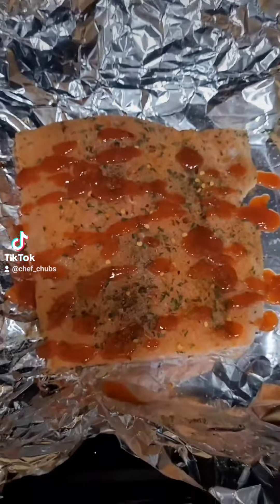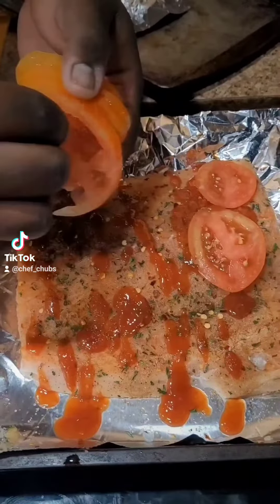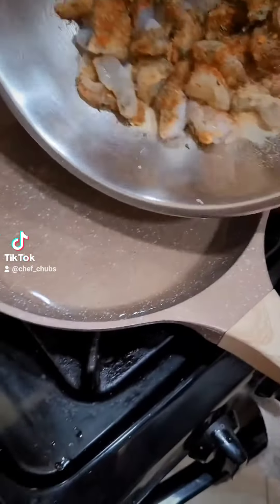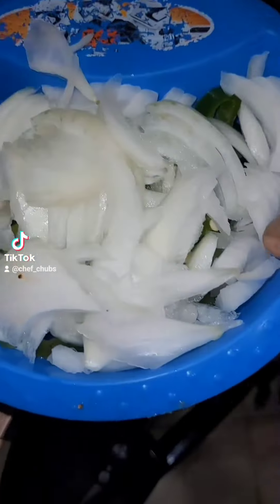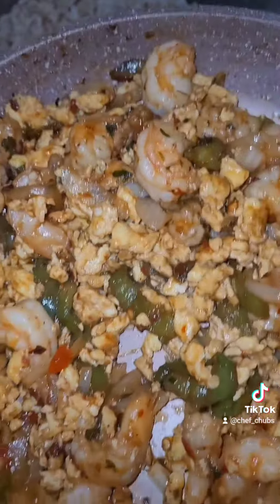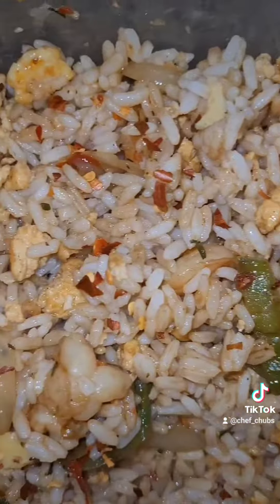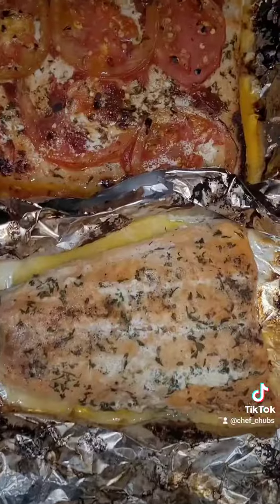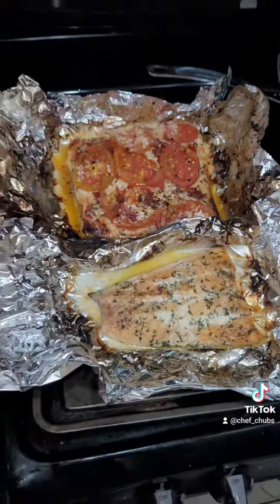home made spicy shrimp fried rice and bake salmon!!!!